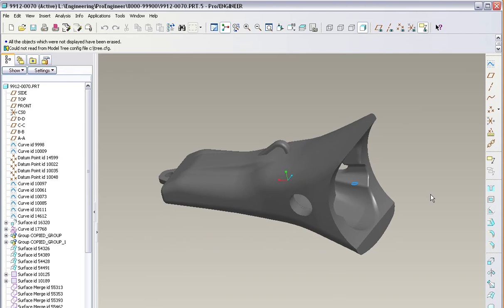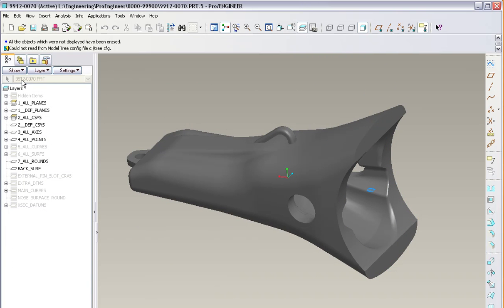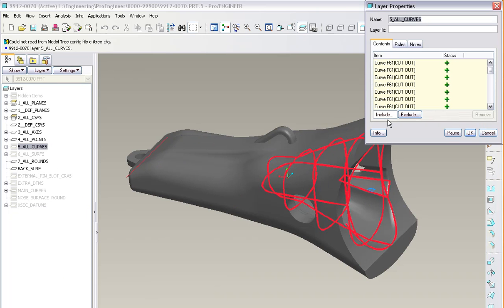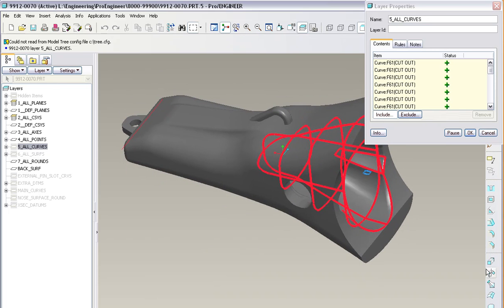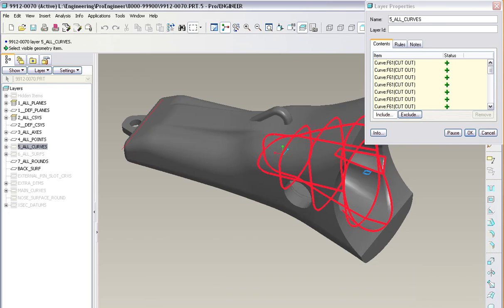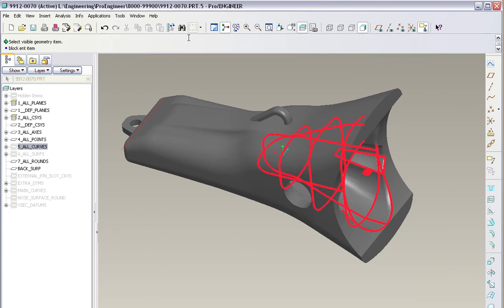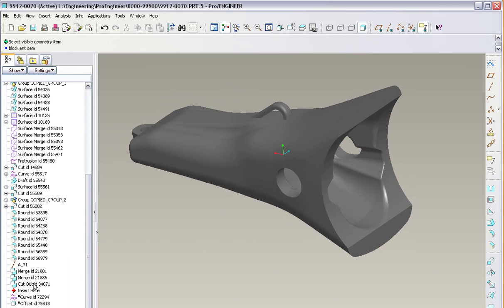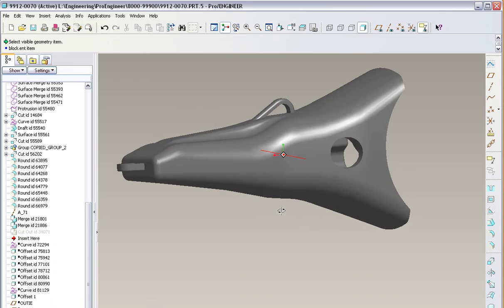Proe - Adding items to layers